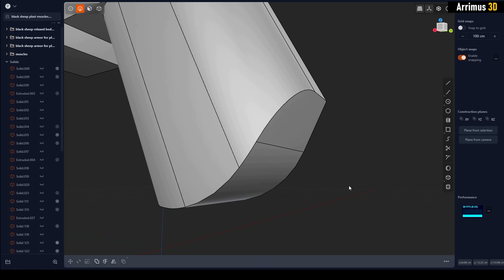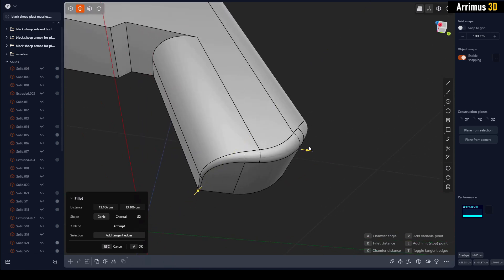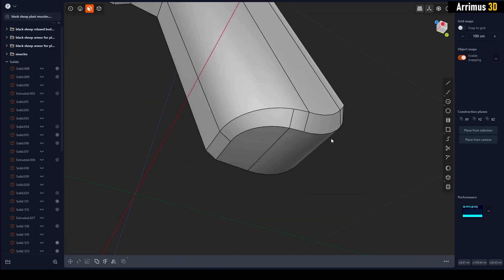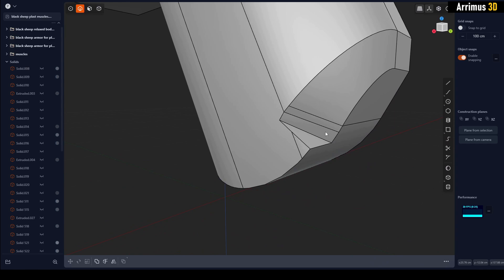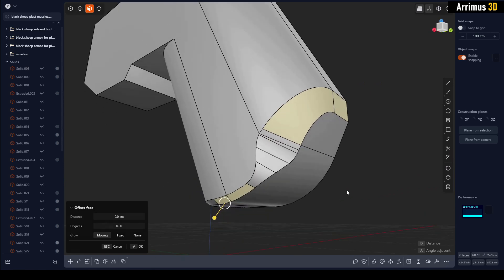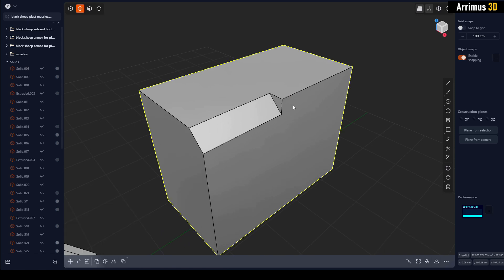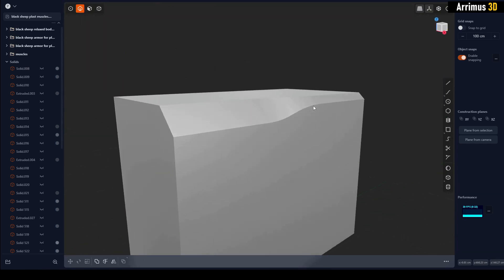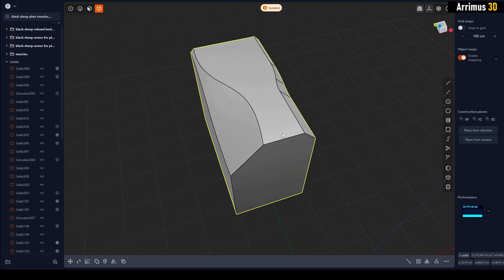Variable Chamfers in Plasticity